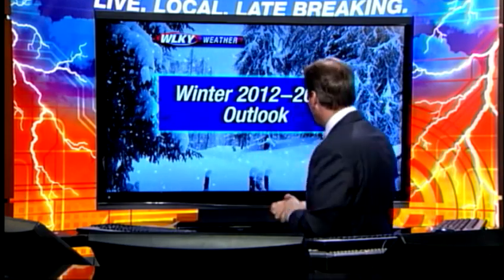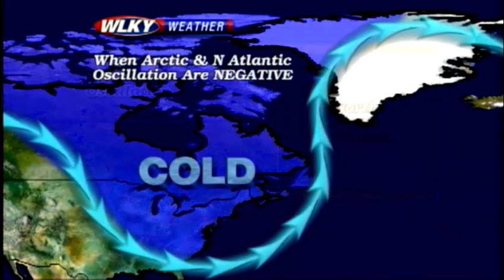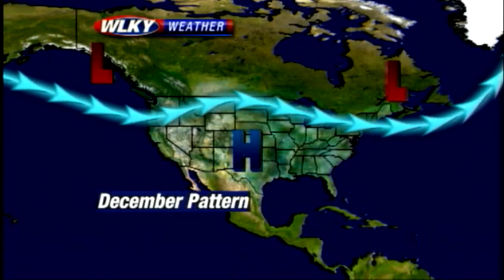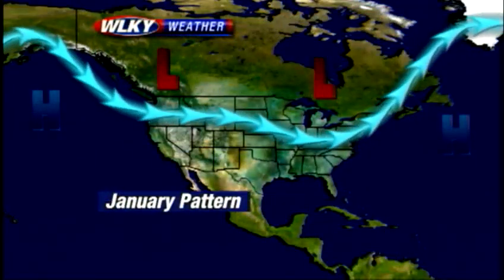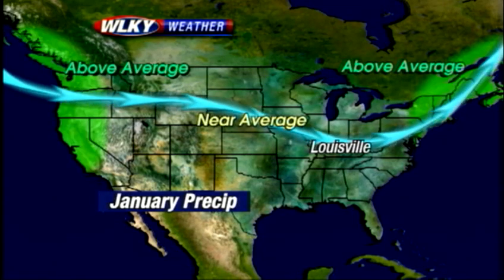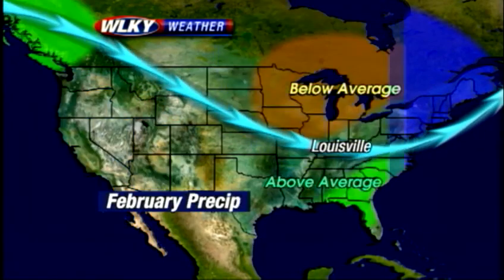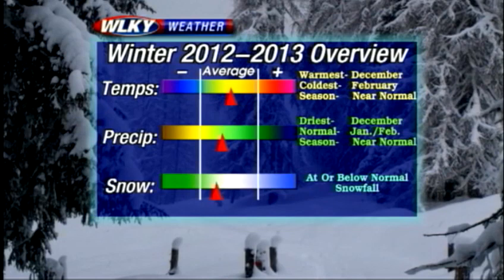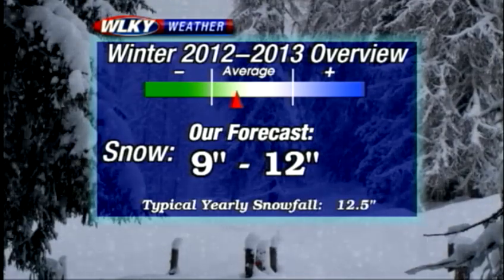Jay Cardosi's Wintercast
What does the winter forecast look like for the 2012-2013 season? WLKY Chief Meteorologist Jay Cardosi and Meteorologist Jared Heil take a month-by-month look at the winter forecast.